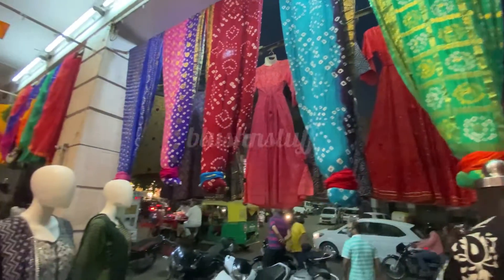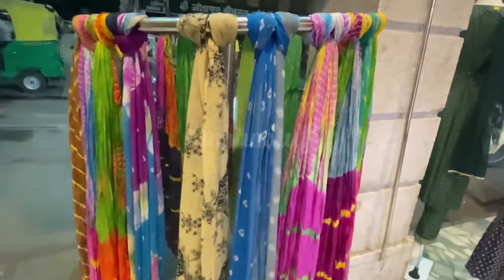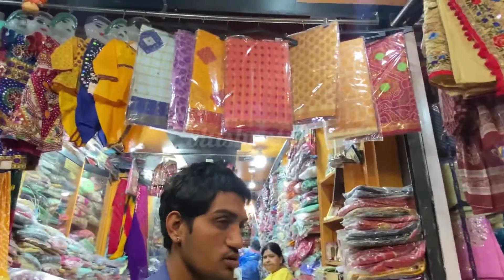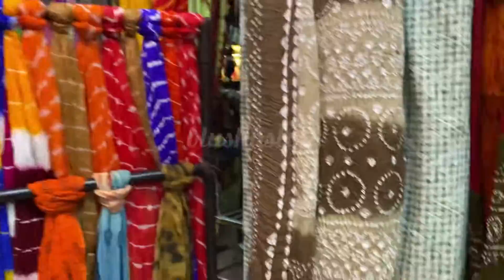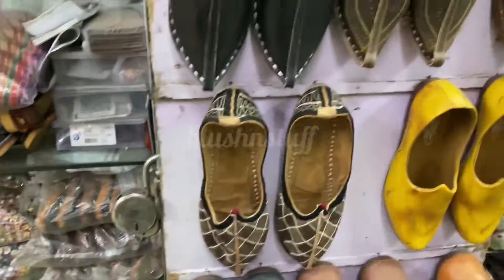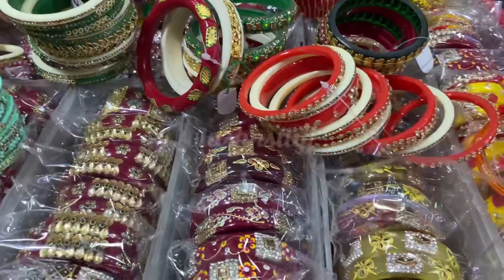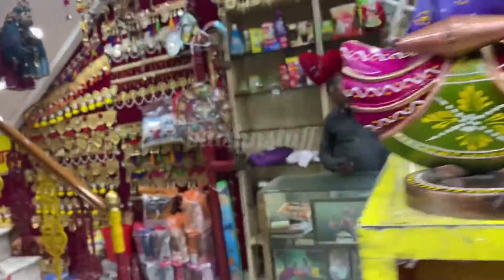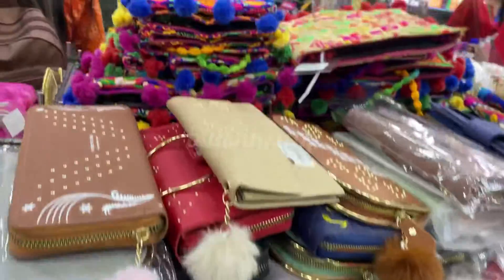Jodhpur Market || National handloom ||Rajasthan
Hello friends!!

About Us:-
Hi!! We are Diksha & Surbhi. We make YouTube videos. We love to explore Markets and we make videos for the same, so that you people may know more about what is good to explore when you people visit the same market.

About video:-
In this video we are showing you the latest collection of Jodhpur Market.

Jodhpur Market is one of the most famous markets of the city for buying traditional Juttis, Bangles, Dupattas, Sarees, Scarves etc.